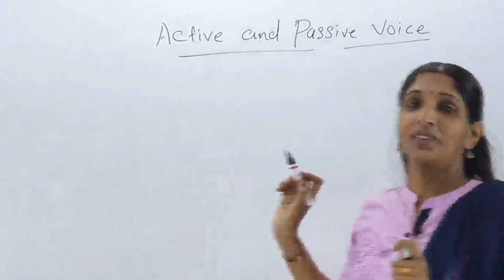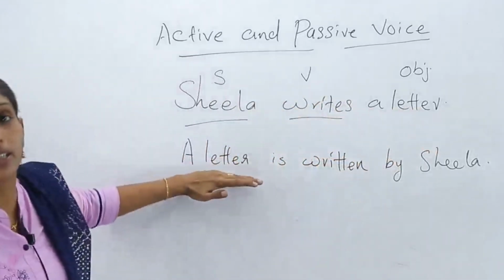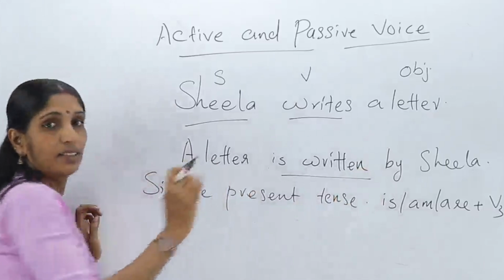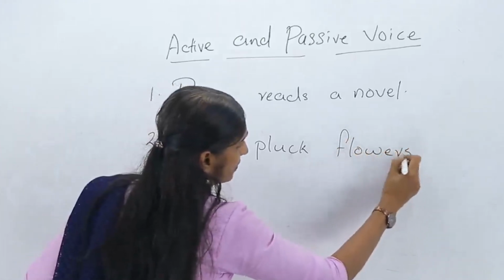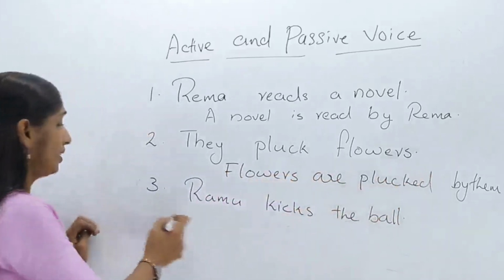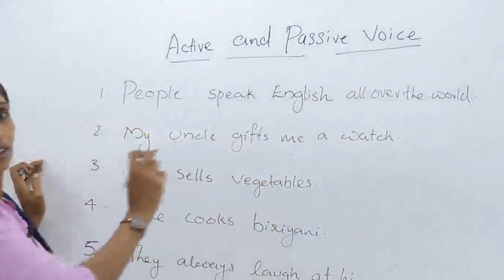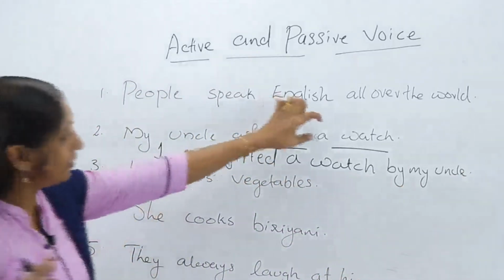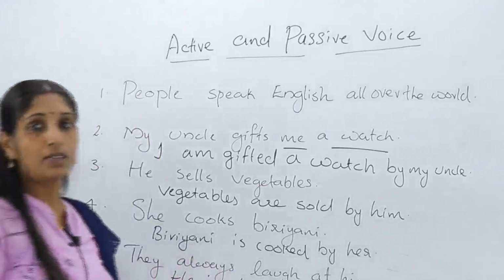ACTIVE AND PASSIVE VOICE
Active and Passive Voice PART 1 (Simple Present Tense )